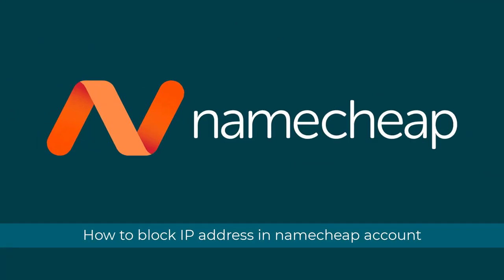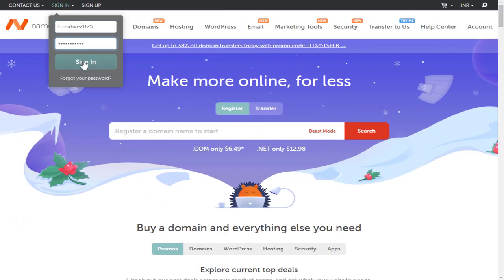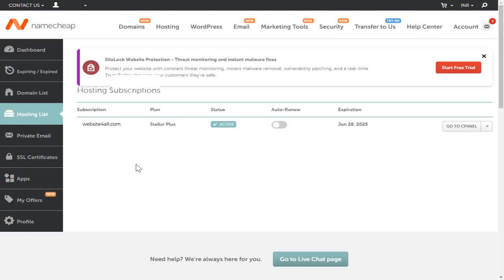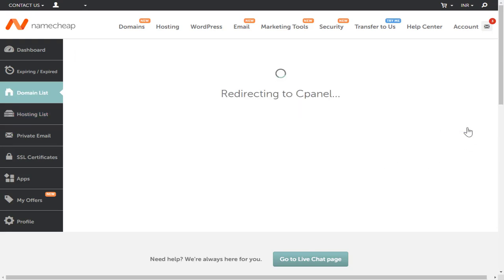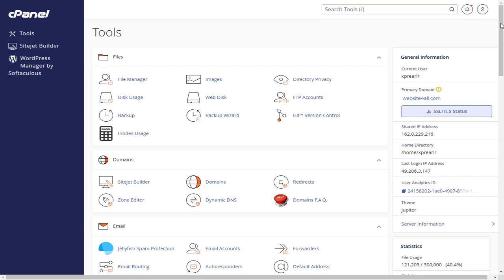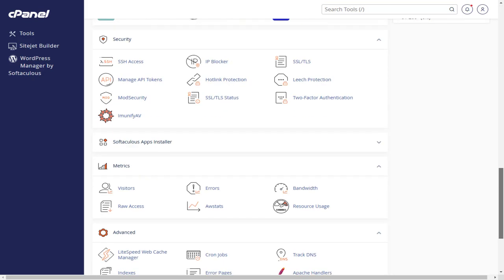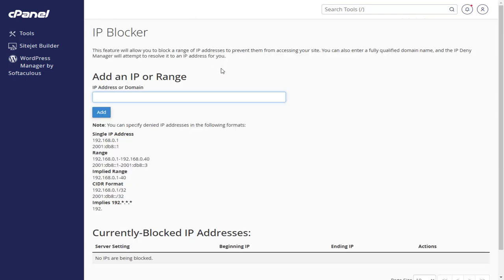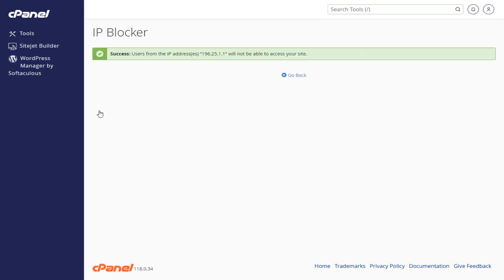How to block IP address of visitors in Namecheap account 2025